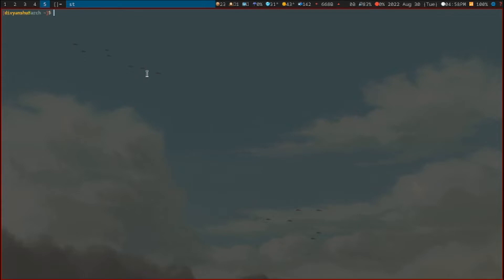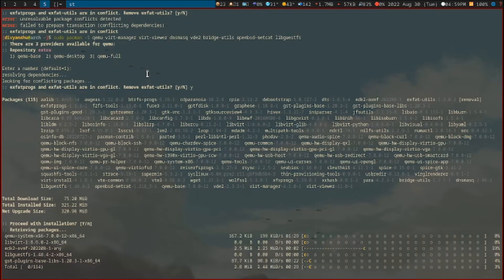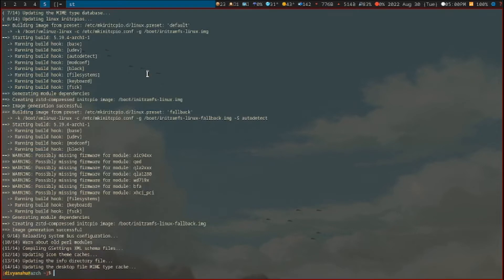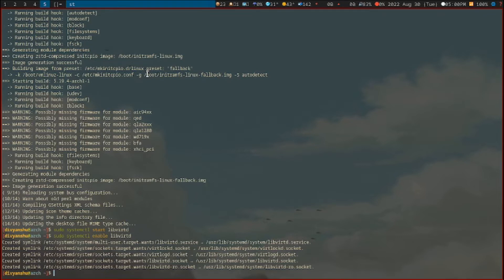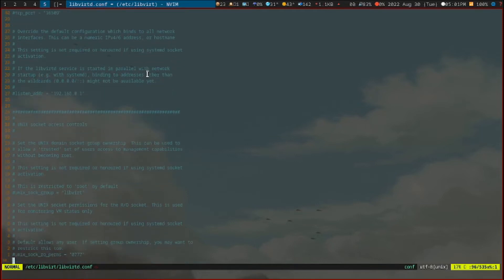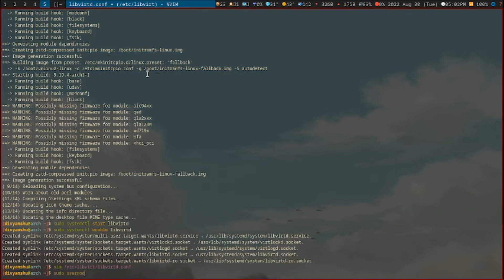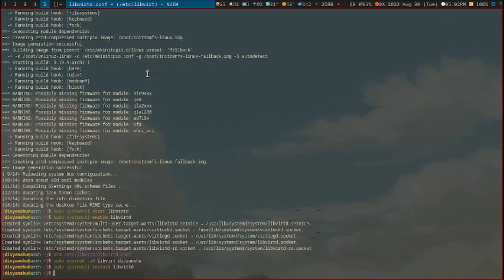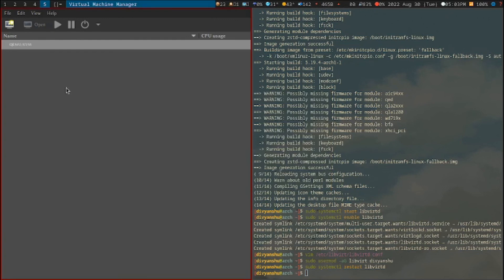Installing & Configuring KVM QEMU virtual machine with Virt-manager on Arch Linux || 2022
In this video, I show  you how you can install and configure KVM QEMU virtual machine on an Arch Linux desktop with Virt-Manager front-end.

The idea of this video is inspired from a video of Mental Outlaw.
Link to his video (for more in depth tutorial as well as guide to install windows 10)

List of command:
sudo pacman -S qemu virt-manager virt-viewer dnsmasq vde2 bridge-utils openbsd-netcat libguestfs

sudo systemctl start libvirtd
sudo systemctl enable libvirtd

vim /etc/libvirt/libvirtd.conf
                   unix_sock_group = "libvirt"
                   unix_sock_ro_perms = "0777"
                   unix_sock_rw_perms = "0770"

sudo usermod -aG libvirt [your_username]
sudo systemctl restart libvirtd